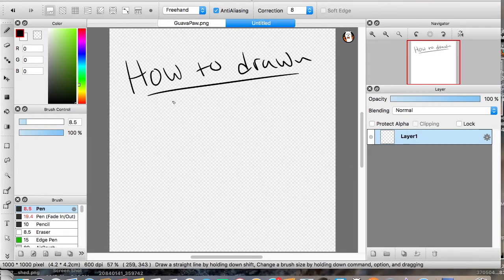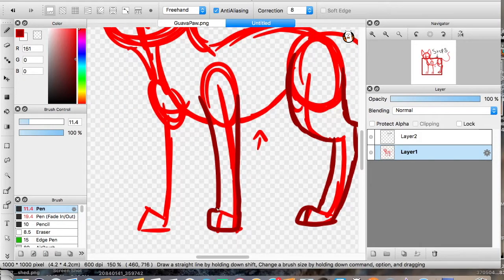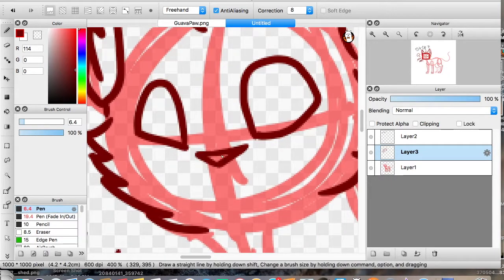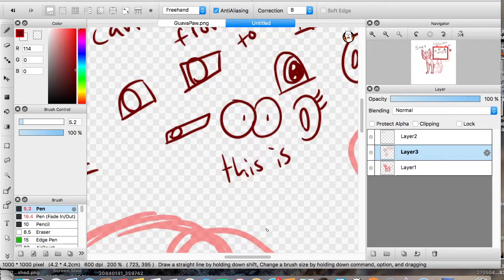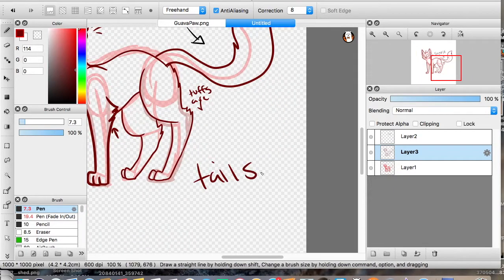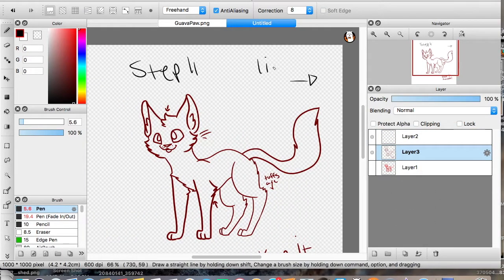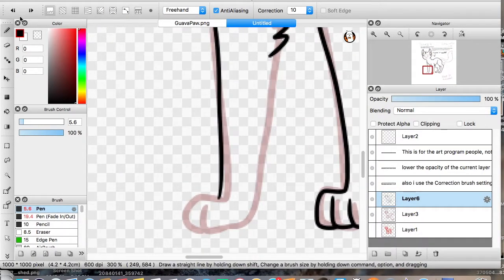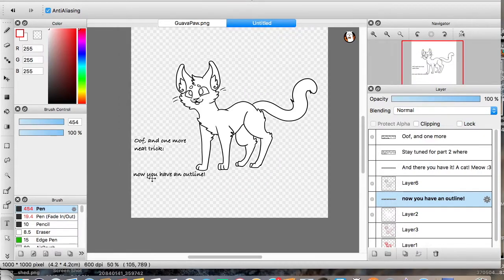How to Draw A Cat [Part 1] [OLD + CRINGY]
In this video I teach you how to draw a cat! And I teach some basic techniques and tricks to use in the free art program FireAlpaca! (here's a link to where you can get it

This is the first video where my voice is revealed. It's really awkward to record, and it takes me an extra amount of time to edit it, but I like the way it turned out!

Song:
Bambous - Caravan Palace